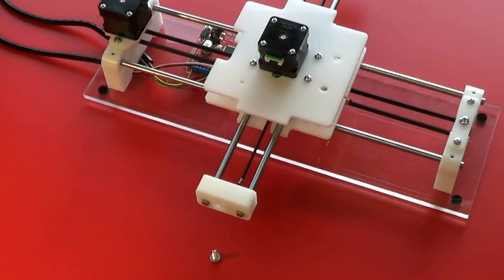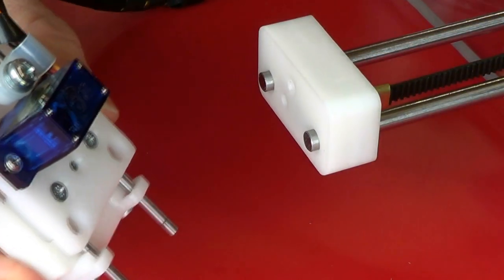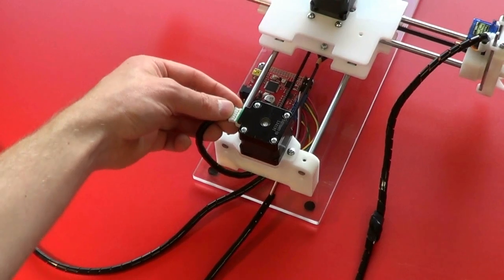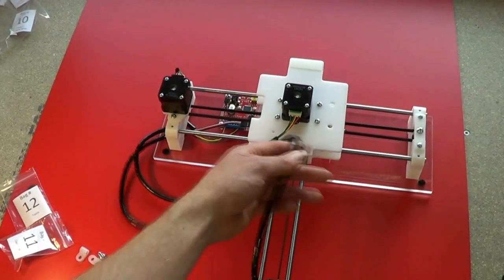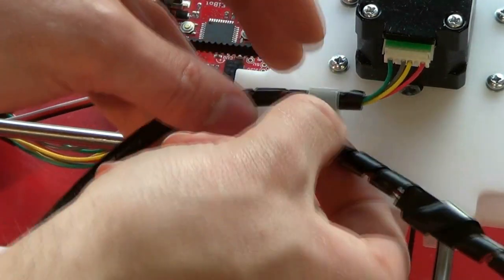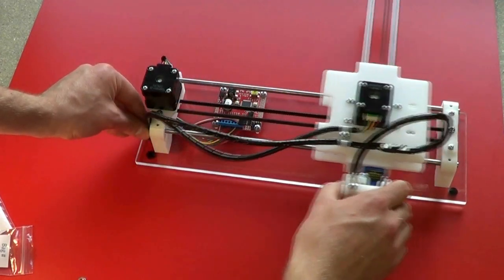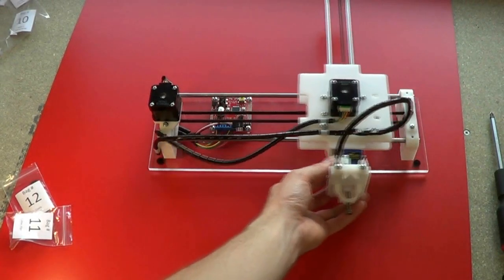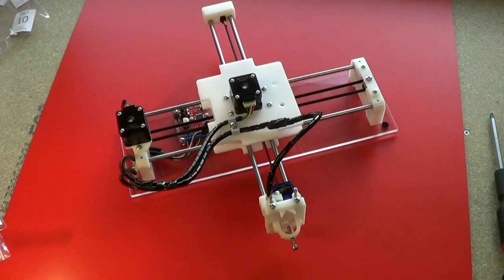AxiDraw® assembly - step 9 - final